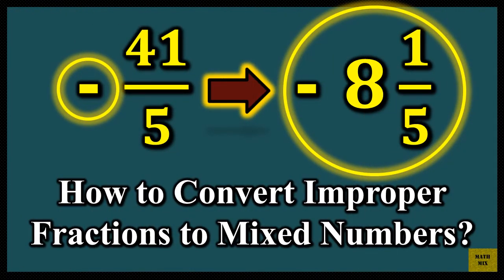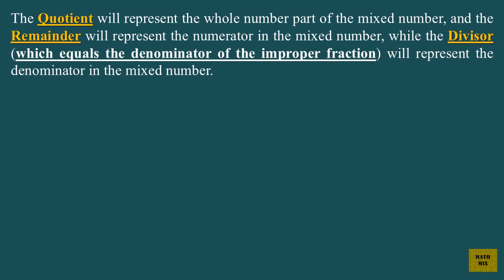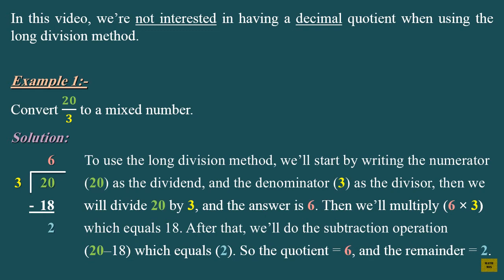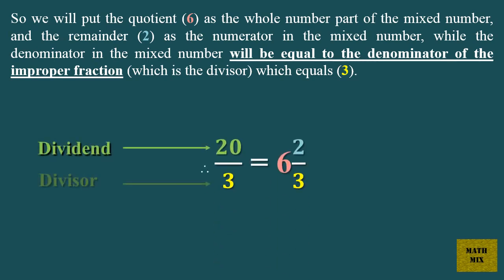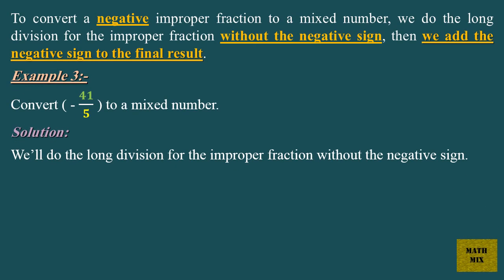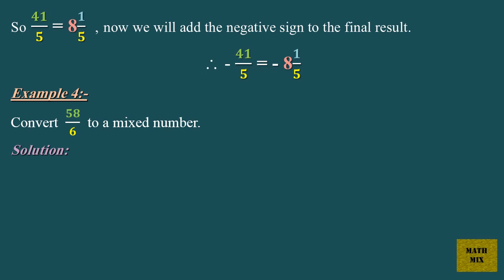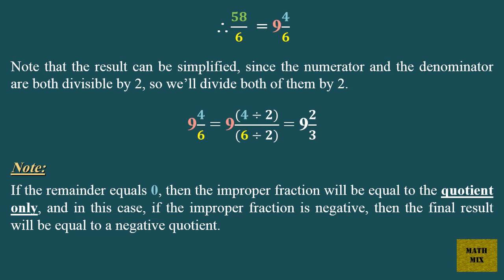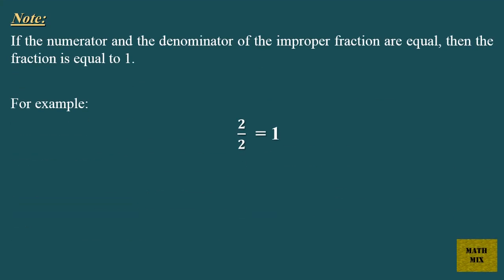How to Convert Improper Fractions to Mixed Numbers?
We can use the Long Division method to convert an improper fraction to a mixed number, by dividing the numerator which represents the Dividend by the denominator which represents the Divisor.

Note:

Knowing the multiplication table of the numbers (0 to 12) is very helpful when using the long division method.

The Quotient will represent the whole number part of the mixed number, and the Remainder will represent the numerator in the mixed number, while the Divisor (which equals the denominator of the improper fraction) will represent the denominator in the mixed number.

       5
3   17
   - 15
       2

17/3 = 5 2/3

In this video, we’re not interested in having a decimal quotient when using the long division method.

Example 1:-

Convert 20/3 to a mixed number.

Solution:

To use the long division method, we’ll start by writing the numerator (20) as the dividend, and the denominator (3) as the divisor, then we will divide 20 by 3, and the answer is 6. Then we’ll multiply (6 × 3) which equals 18. After that, we’ll do the subtraction operation (20–18) which equals (2). So the quotient = 6, and the remainder = 2.

        6
3    20
    - 18
        2

So we will put the quotient (6) as the whole number part of the mixed number, and the remainder (2) as the numerator in the mixed number, while the denominator in the mixed number will be equal to the denominator of the improper fraction (which is the divisor) which equals (3).

Therefore, 20/3 = 6 2/3

Example 2:-

Convert 7/2 to a mixed number.

Solution:

      3
2    7
    - 6
      1

Therefore, 7/2 = 3 1/2

To convert a negative improper fraction to a mixed number, we do the long division for the improper fraction without the negative sign, then we add the negative sign to the final result.

Example 3:-

Convert (- 41/5) to a mixed number.

Solution:

We’ll do the long division for the improper fraction without the negative sign.

         8
5     41
    -  40
         1

So 41/5 = 8 1/5  , now we will add the negative sign to the final result.

Therefore,  - 41/5 = - 8 1/5

Example 4:-

Convert  58/6  to a mixed number.

Solution:

         9
6     58
    -  54
         4

Therefore, 58/6  = 9 4/6

Note that the result can be simplified, since the numerator and the denominator are both divisible by 2, so we’ll divide both of them by 2.

9 4/6 = 9((4 ÷ 2))/((6 ÷ 2)) = 9 2/3

Note:

If the remainder equals 0, then the improper fraction will be equal to the quotient only, and in this case, if the improper fraction is negative, then the final result will be equal to a negative quotient.

Let’s use the long division with the improper fraction  91/7.

       13
7     91
     - 7
       21
     - 21
         0

Since the remainder = 0, then the improper fraction will be equal to the quotient.

91/7  = 13 0/7     ,    Therefore, 91/7  = 13

Note:

If the numerator and the denominator of the improper fraction are equal, then the fraction is equal to 1.

For example:

2/2  = 1